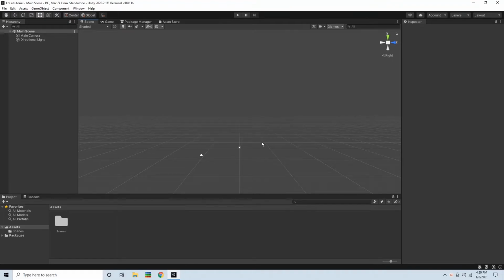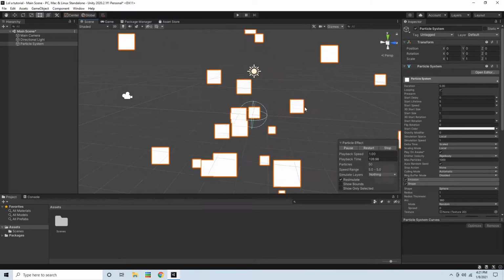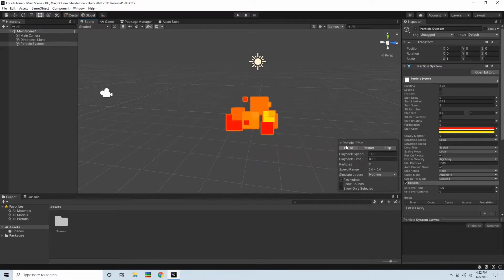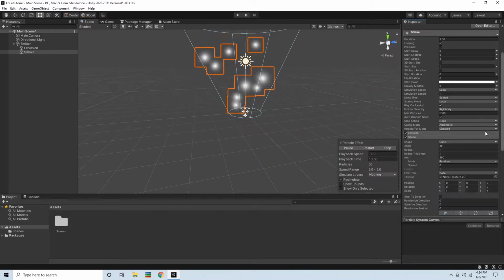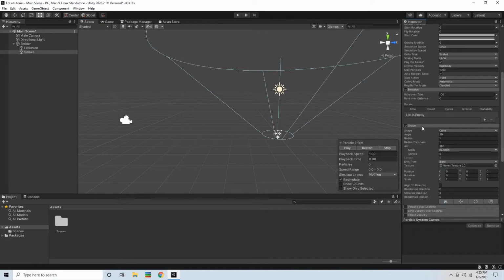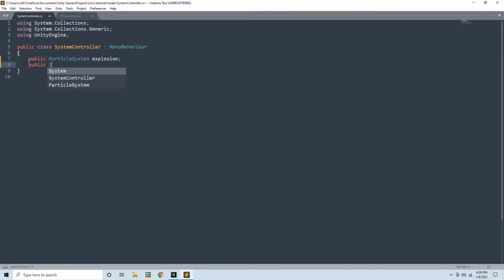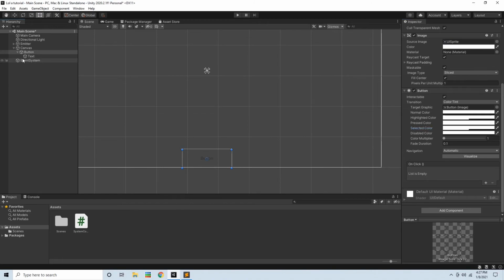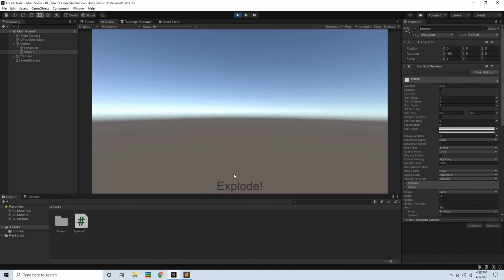Particles In Unity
In this video I teach you how to use Unity's particle system and also make an example system. If you liked it, I might make a more in depth video later.